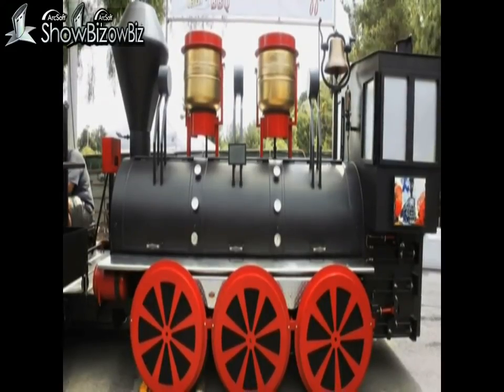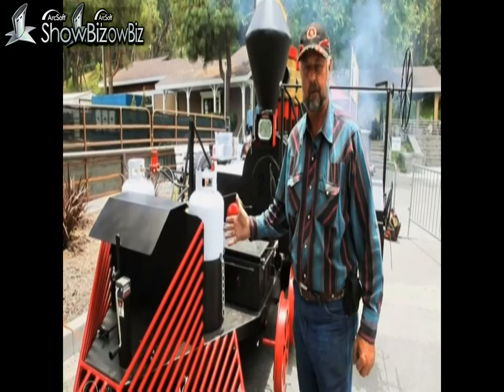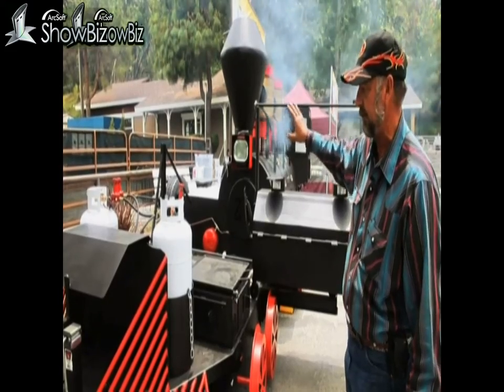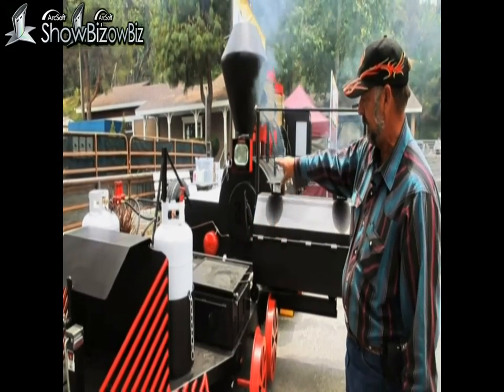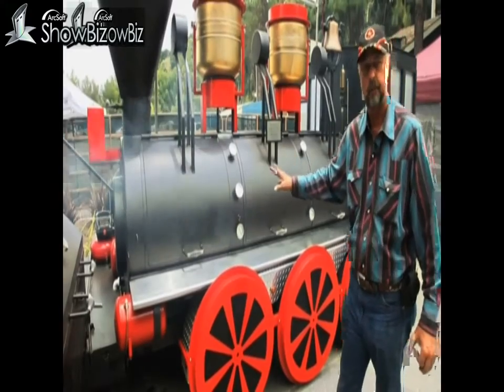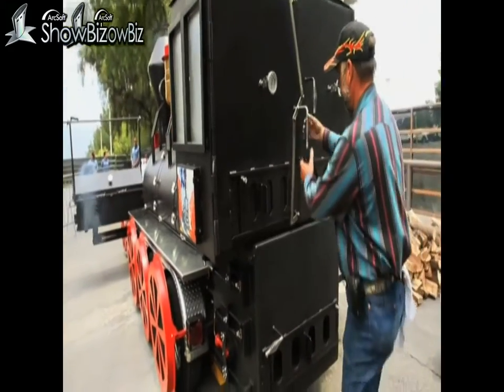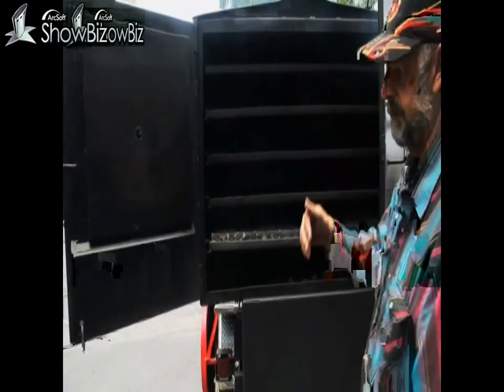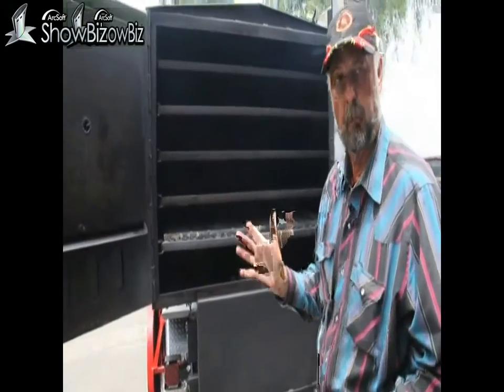BBQ Pits by Klose - BBQ Train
BBQ Pits by Klose creates a one of a kind Mobile BBQ Train